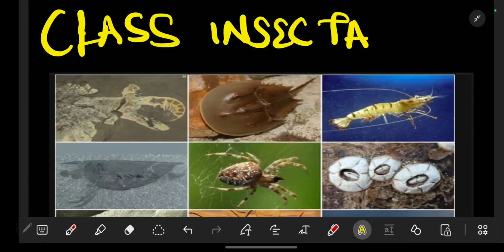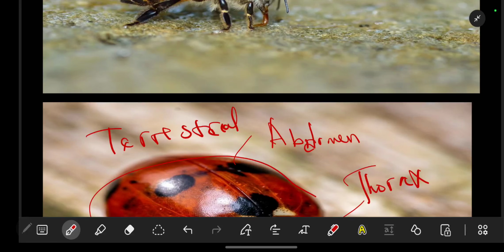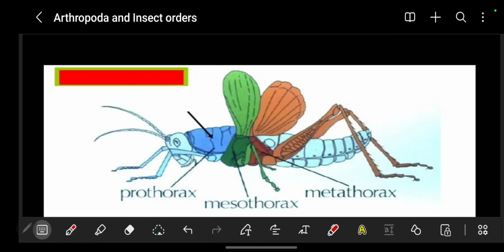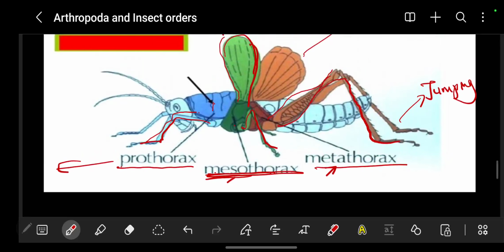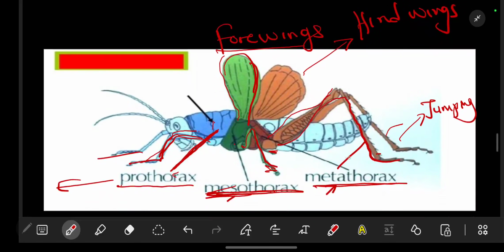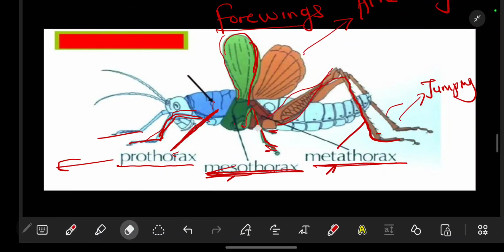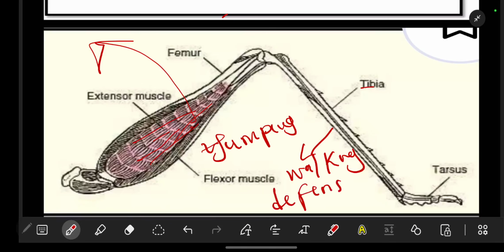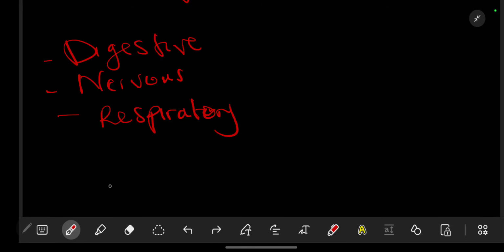Class Insecta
🐜 Class Insecta | Characteristics, Structure, Classification and Examples
Welcome to this Biology lesson on Class Insecta, the largest class within Phylum Arthropoda. In this video, we discuss the distinguishing features of insects, their body organization, reproduction, respiration, and economic importance.
📚 Topics Covered: ✔ Introduction to Class Insecta
✔ General characteristics of insects
✔ Head, thorax, and abdomen
✔ Three pairs of jointed legs
✔ One pair of antennae
✔ Compound and simple eyes
✔ Tracheal respiration through spiracles
✔ Open circulatory system
✔ Metamorphosis (complete and incomplete)
✔ Reproduction in insects
✔ Examples: Grasshopper, Butterfly, Bee, Ant, Mosquito, Housefly, Cockroach, and Termite
✔ Economic importance of insects
🎯 Suitable for secondary school, A-Level, college, and university Biology students.